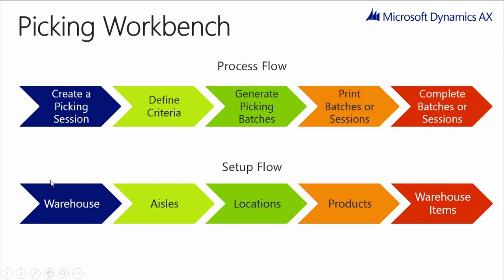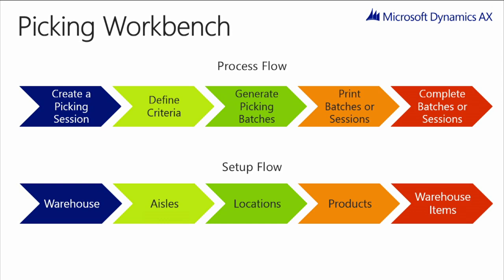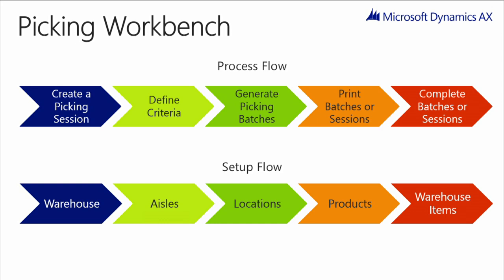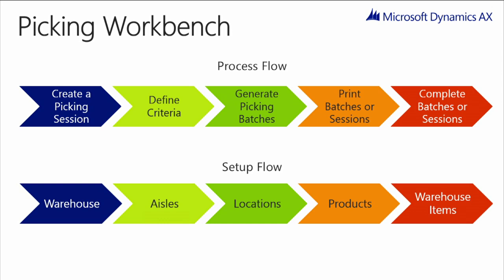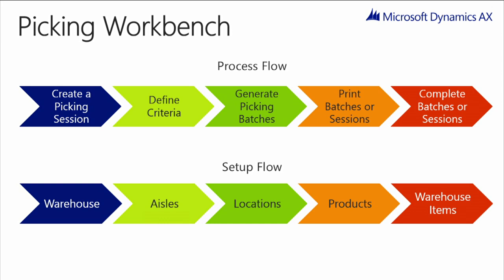130 80649AE 10 AP